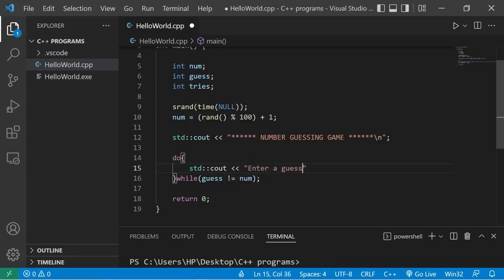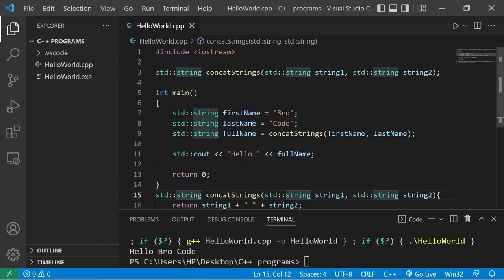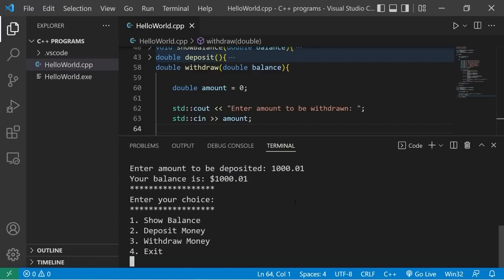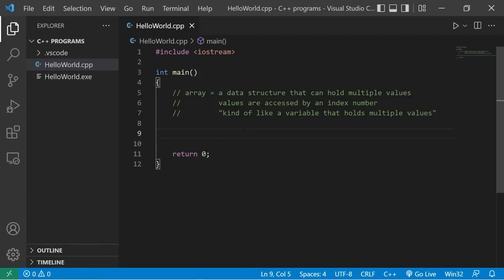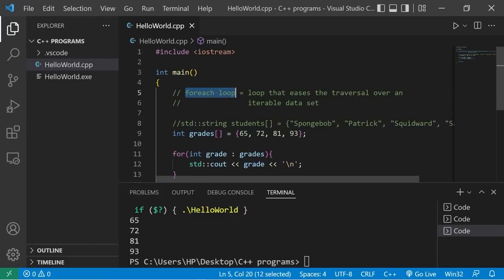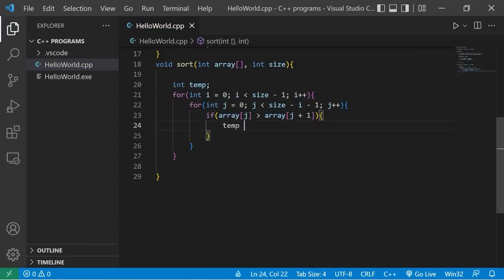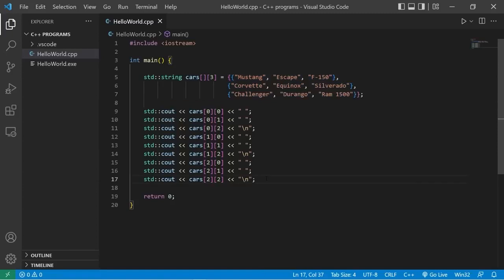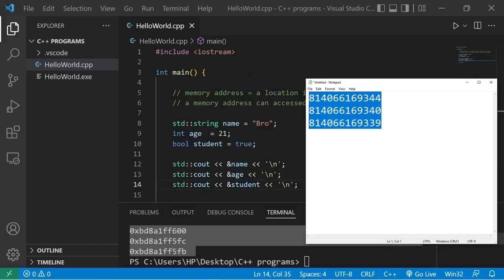C++ 1 2of3